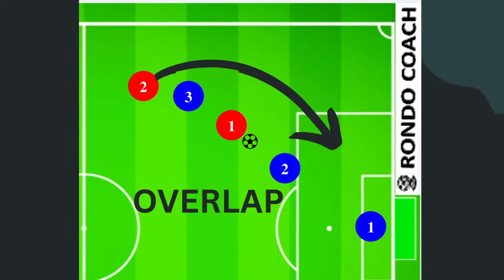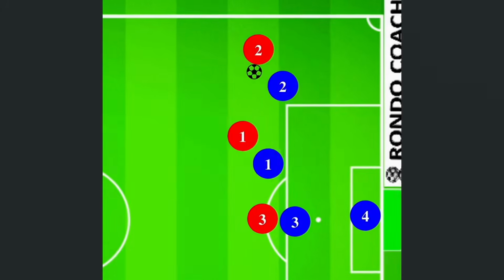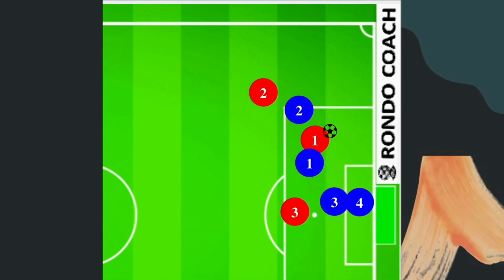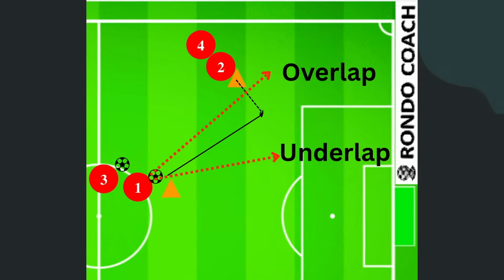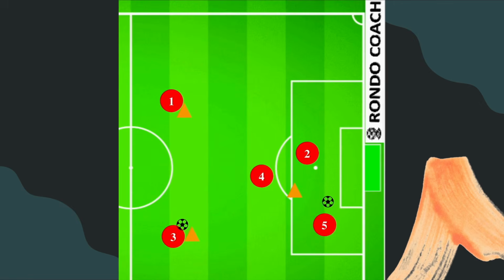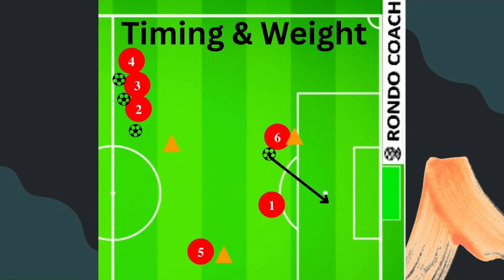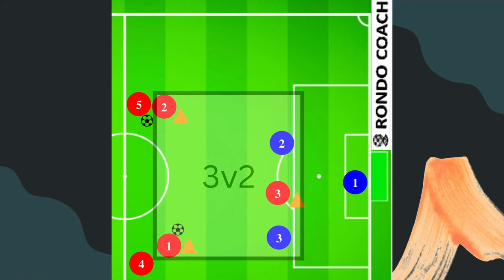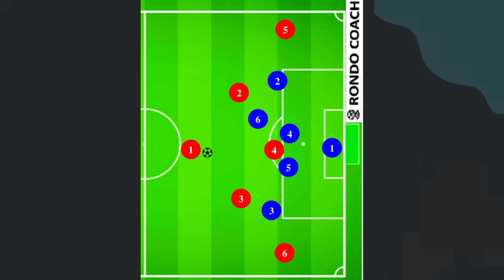Overlaps & Underlaps Explained: The Most Misunderstood Runs in Soccer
📌 What is an Overlap? What is an Underlap in Soccer?
In this video, we break down two of the most effective attacking movements in modern soccer — the overlap and the underlap. Whether you're a coach or a player, understanding how and when to use these runs can create goal-scoring opportunities and unlock even the most compact defenses.

✅ What is an overlap in soccer?
An overlap is when a supporting player makes a run on the outside of the ball-carrier. This movement stretches the defense wide, creates a numerical and/or dynamic advantage, and often leads to dangerous crosses or cutbacks.

✅ What is an underlap in soccer?
An underlap is when a supporting player runs on the inside of the ball-carrier, attacking the space between the fullback and center-back. Underlaps are perfect for exploiting the half-space, splitting defensive lines, and getting into prime assist zones.

🏃‍♂️ What You’ll Learn in This Video:
- Tactical definitions of overlaps and underlaps
- Why these runs are so effective
- Unopposed and semi-opposed training drills
- A full 6v5 game setup to practice these movements in context
- Coaching tips to improve timing, positioning, and team balance

📽️ Perfect for:
- Youth coaches
- Tactical enthusiasts
- Players looking to improve their off-the-ball movement
- Anyone asking “How do I coach overlaps and underlaps?”

00:00 - Intro
00:24 - What is Overlap?
01:50 - What is Underlap?
02:45 - How to coach Overlap and Underlap?
05:41 - Semi-opposed, modified game drills
07:06 - Game-like session